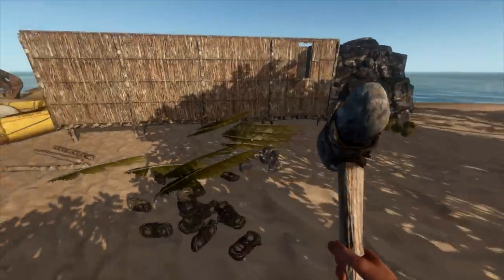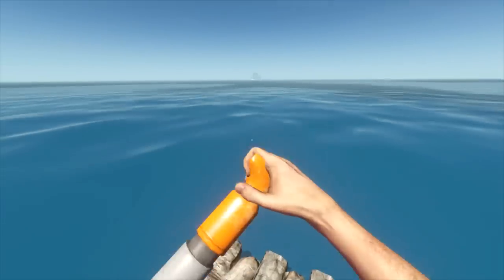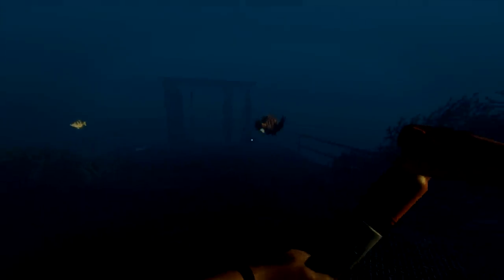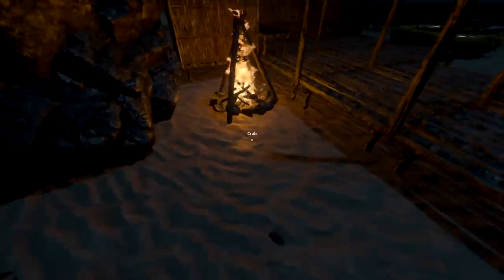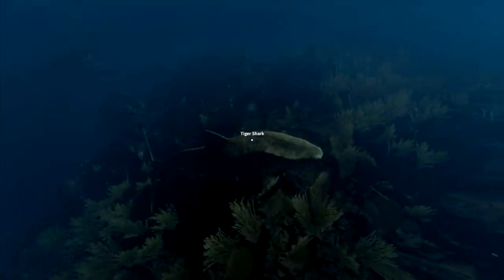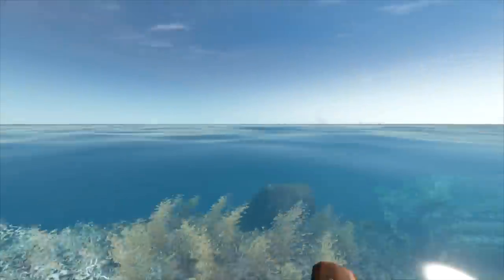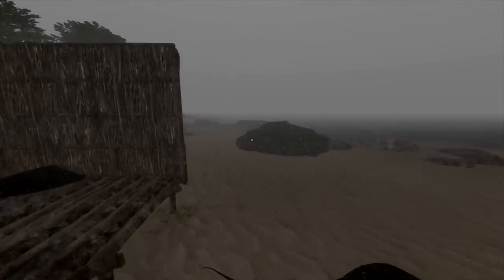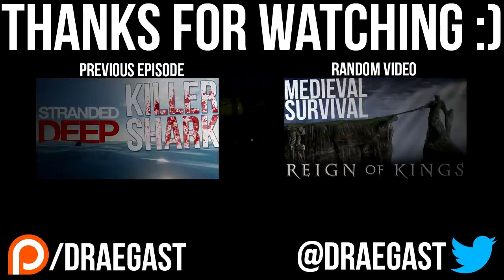Let's Play Stranded Deep Part 27 | Shark Payback | Crafting & Building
Let's Play Stranded Deep Shall we? On this episode of Stranded Deep I give Bruce some much needed payback as he was a total jerk to me last episode (and pretty much every episode). We also continue our quest for wood as well as essential gear.